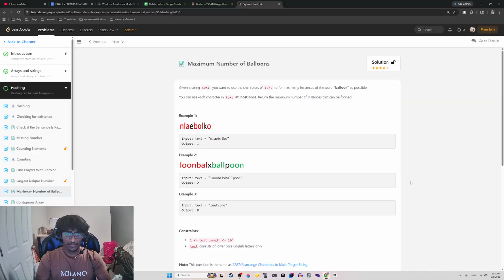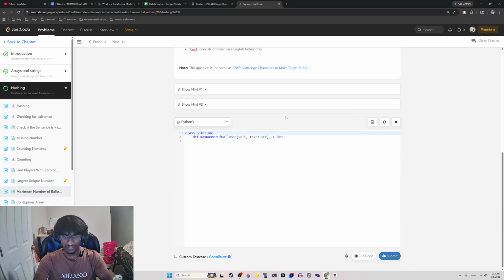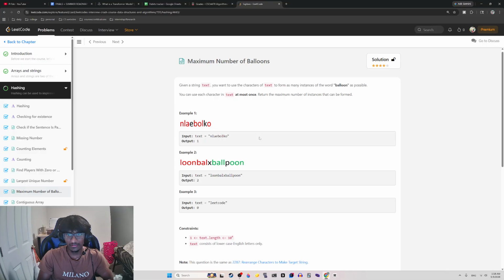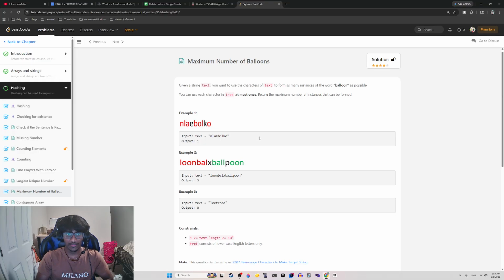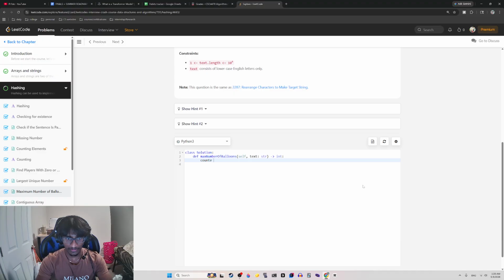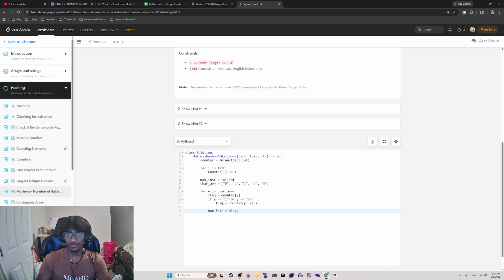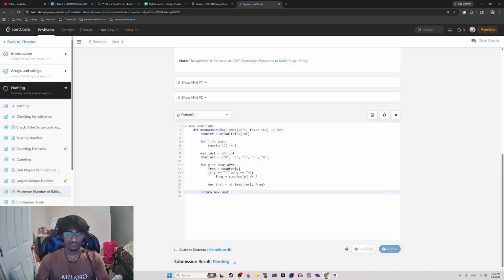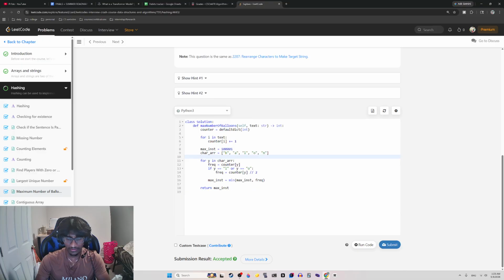leetcode DSA course - Maximum Number of Balloons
interview style. I don't prep directly before these.